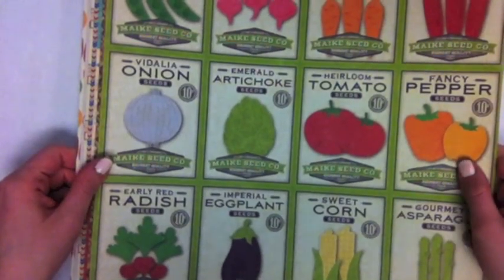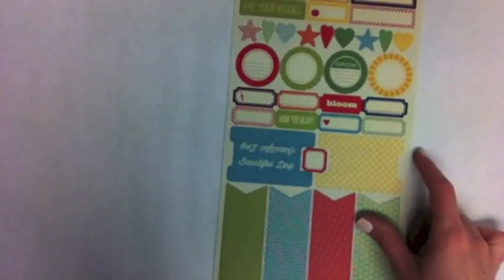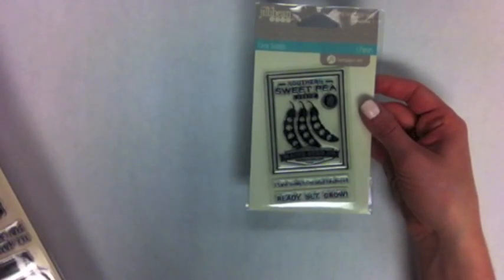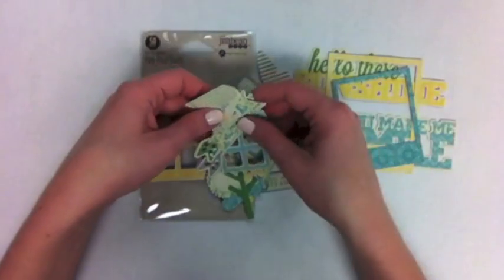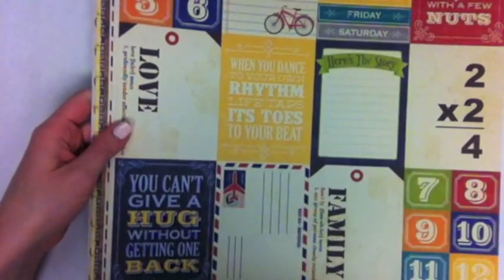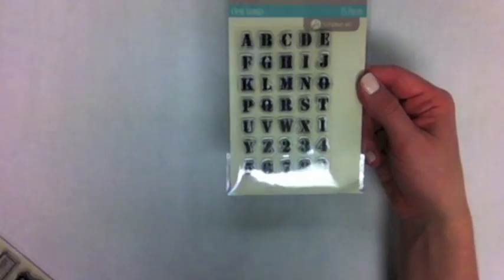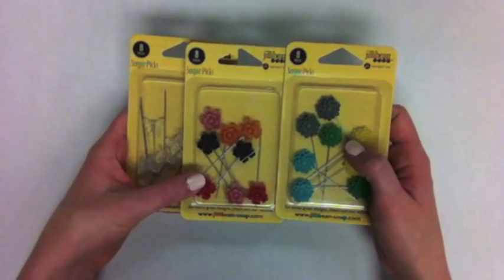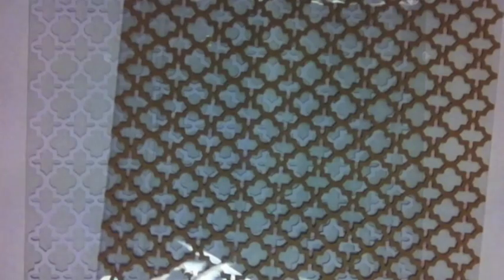CHA Winter '13 Jillibean Soup (Two Peas in a Bucket)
Two Peas shares the new products being released at the Craft & Hobby Tradeshow for their CHA Winter Online Social.